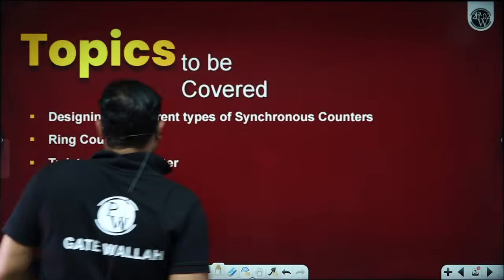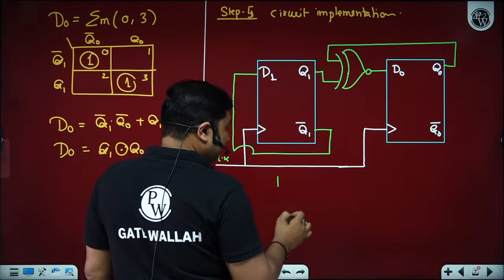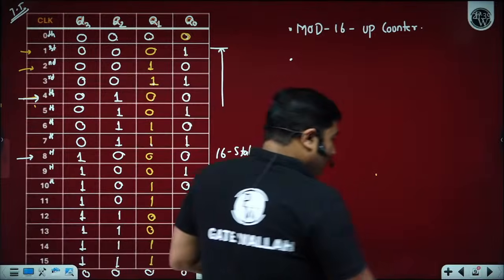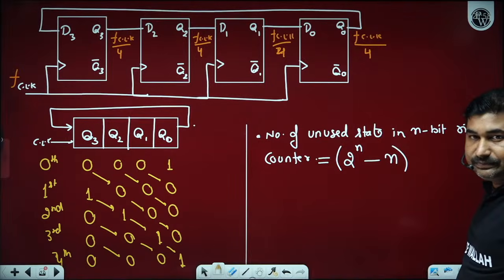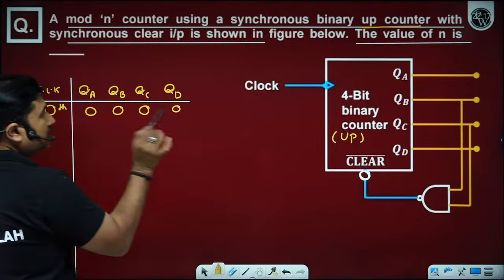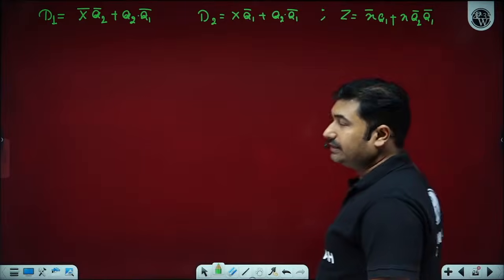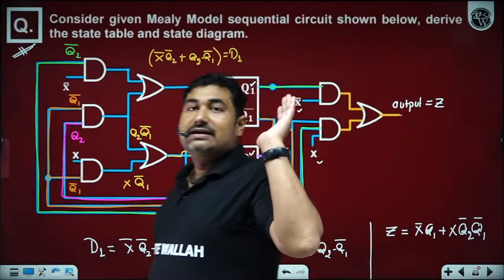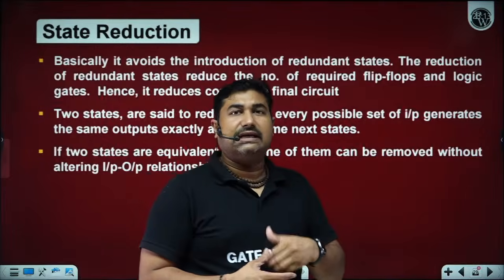Digital Electronics 13 : Finite State Machines (FSM) Complete Theory | CS, EE, ECE, IN | GATE 2027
Welcome to Digital Electronics – Lecture 13! In this lecture, we cover the complete theory of Finite State Machines (FSM) in a simple, conceptual, and exam-oriented manner for GATE 2027 aspirants. This session is specially designed for GATE CS 2027, GATE ECE 2027, GATE EE 2027, and GATE IN 2027 students preparing for Digital Electronics. Learn the complete concepts of Finite State Machines (FSM), including Moore Machine, Mealy Machine, State Diagram, State Table, State Transition, FSM Design, FSM Analysis, and important theory with easy explanations and exam-focused approaches.

632f12321a983d0018b127d5